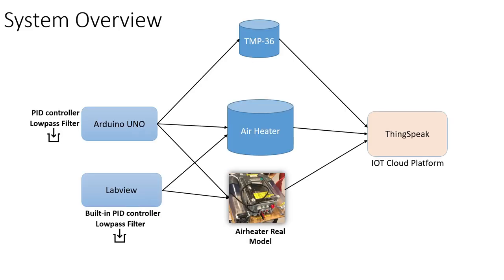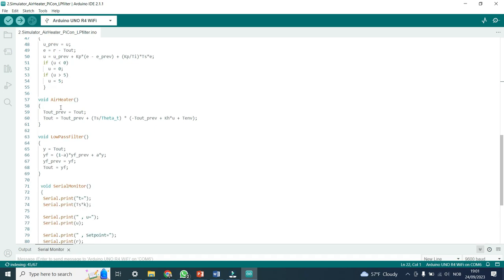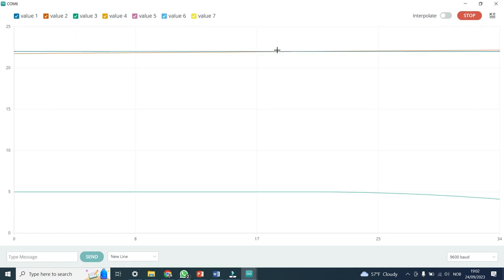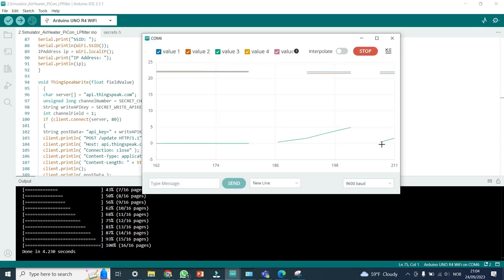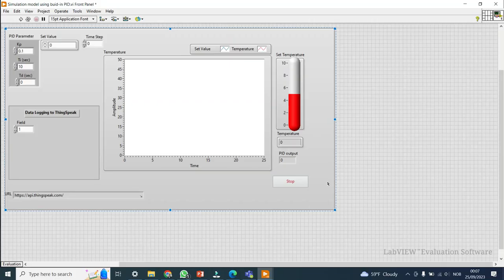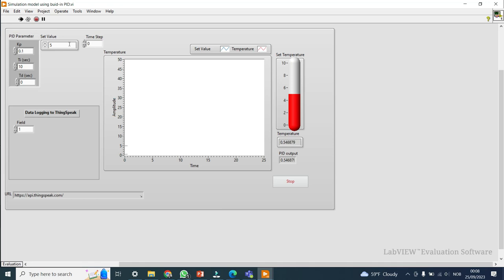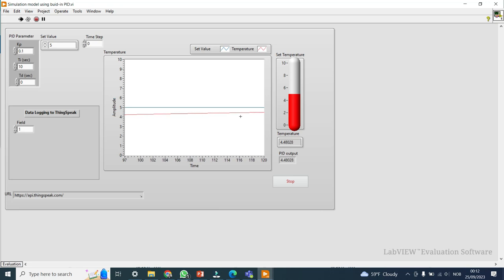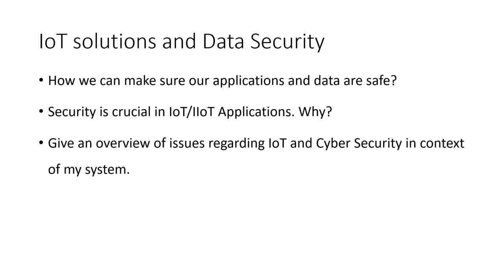IOT Lab -1